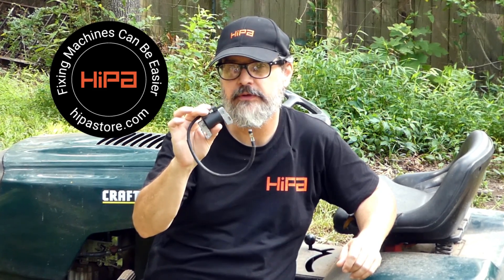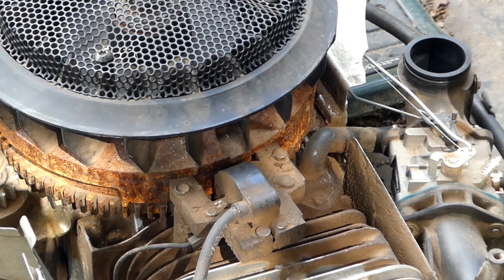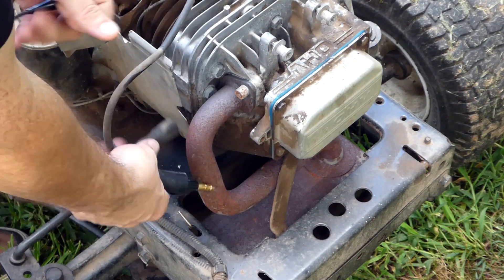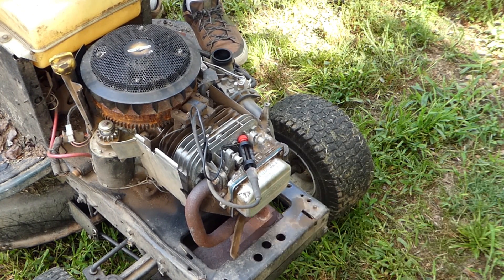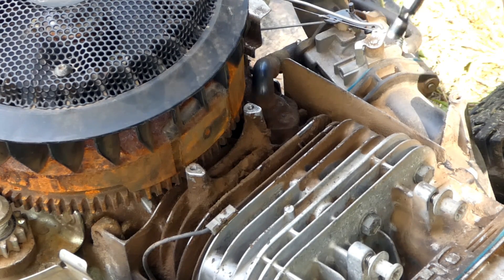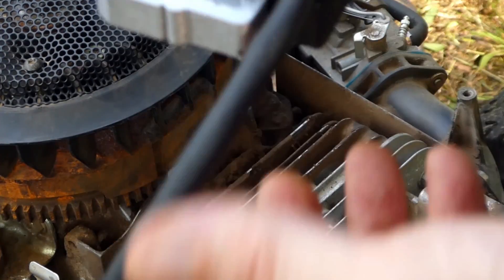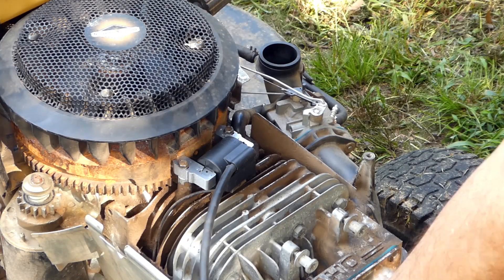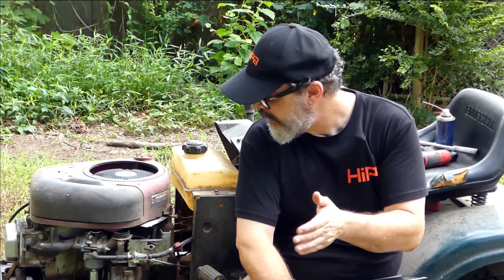No Spark? - Test and replace a Briggs & Stratton Engine Ignition Coil.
Your Briggs and Stratton engine no spark? In this video we take a look at ignition coils on a common Briggs & Stratton Intek riding lawnmower engine. I show how to test the coil and replace with a quality Hipa replacement part. This is fairly simple job and easy to diagnose as well

Ignition coil air gap information for most Briggs and Stratton engines
Join us at the Hipa DIY Community Facebook group. A space to not just to talk about Hipa parts but also share your projects, interests, or even connect with other homeowners and professionals alike.
You can also get help directly from Hipa customer support as well as our our large list of helpful community experts.

Hipa store specializes in designing high-quality aftermarket parts for small machines commonly used in lawn & garden equipment like lawn mowers, chainsaws, trimmers, generators, & leaf blowers. Since 2012, we have been providing reliable solutions to common engine issues with billions of parts manufactured worldwide. Hipastore includes all the necessary components required to resolve problems like starting & leaking at a fraction of the cost of OEM parts. Wide selection of parts, including carburetors, air filters, spark plugs, saw chains, fuel lines/ filters, & more.